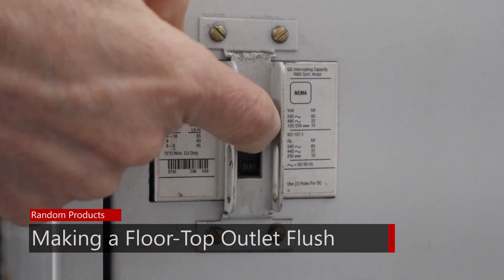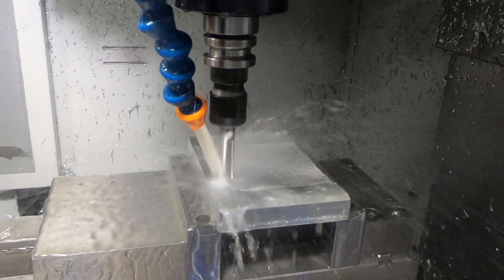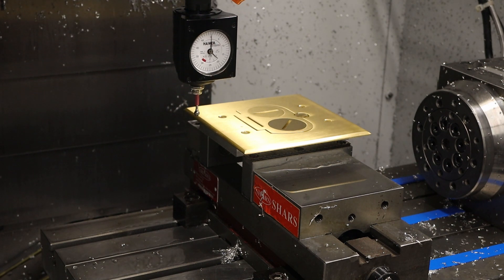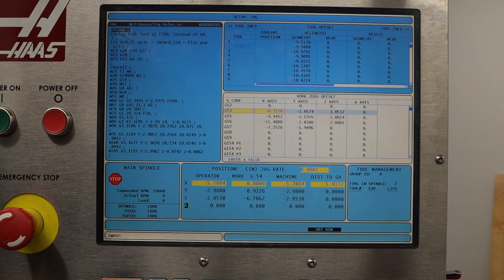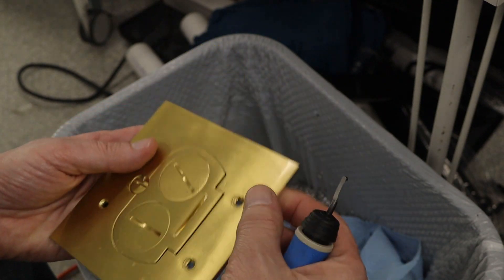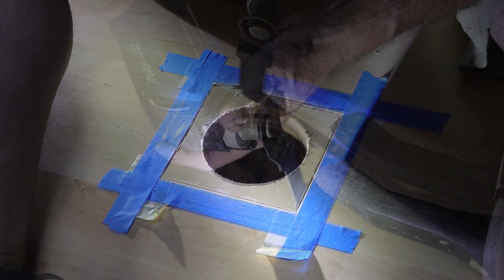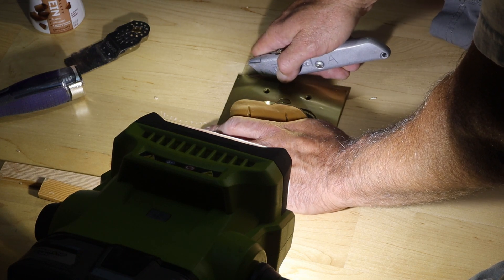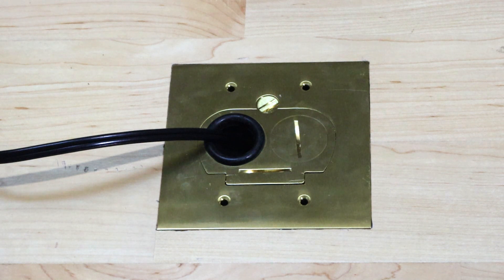Making a Floor Top Outlet Flush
We wanted some flush electrical outlets in our floors. But we couldn't find exactly what we wanted. So we got something close and then modified it to work. I used a CNC mill to remove the chamfers on the outside of the plate because that's what I have. This was definitely overkill, but fun.